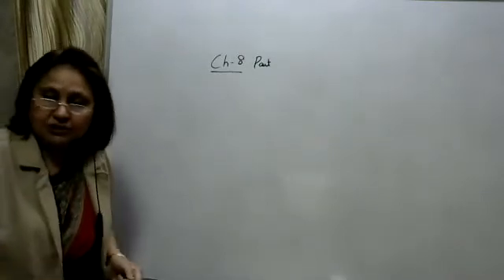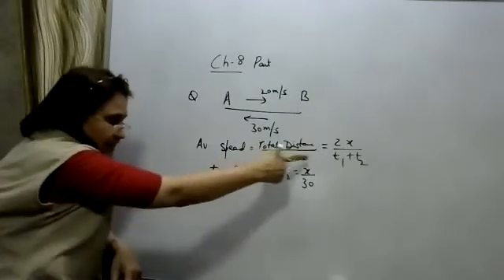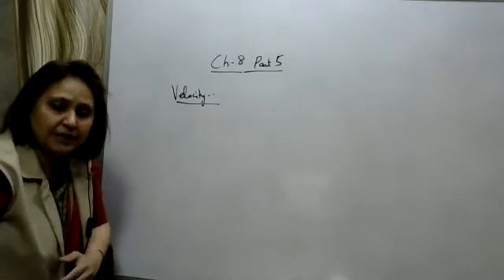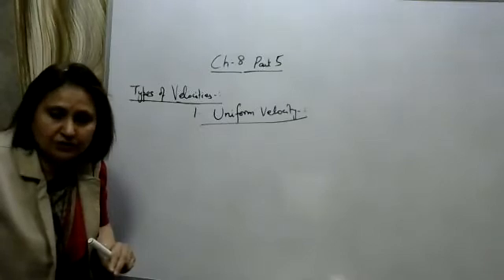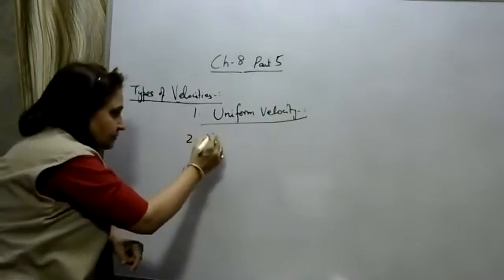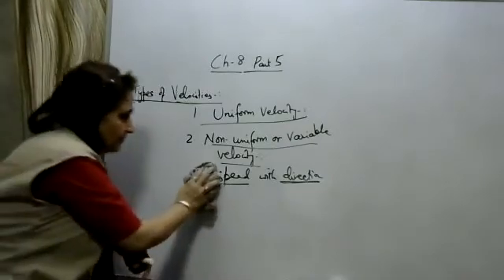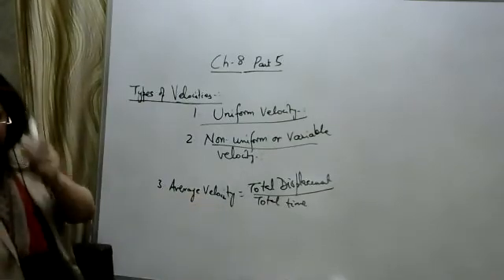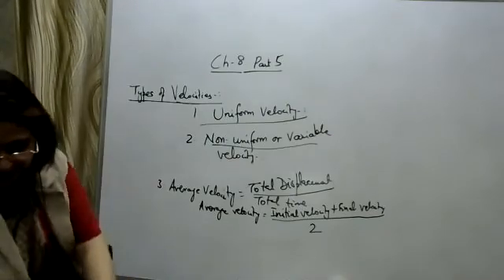IX Physics Ch 8 Part 5 27 4 21